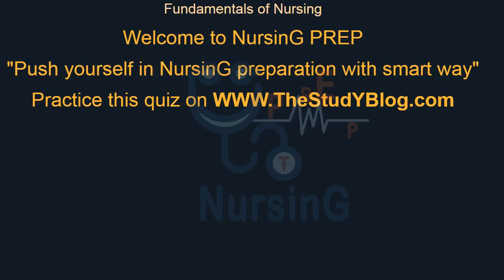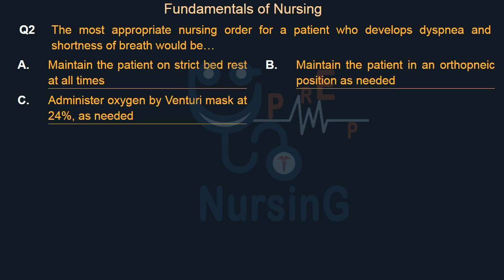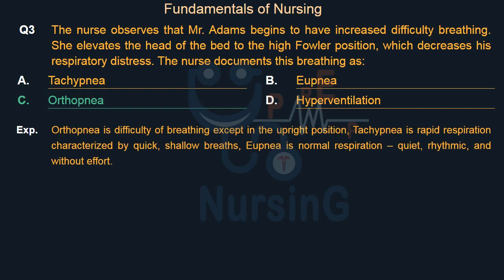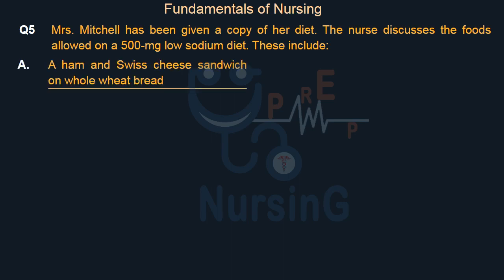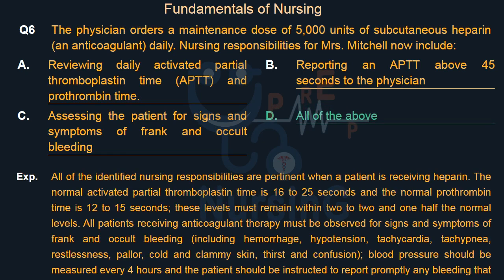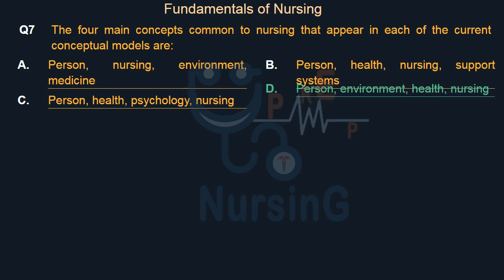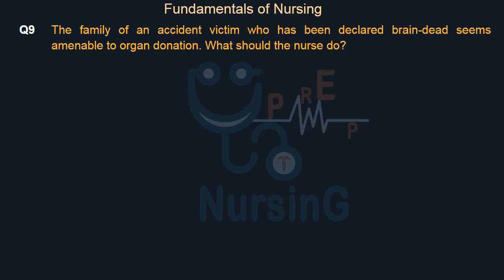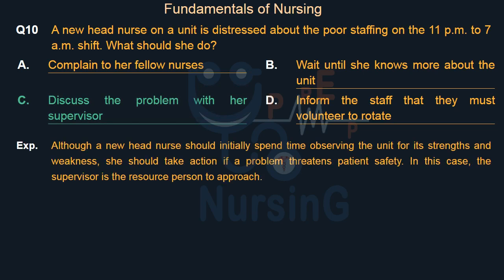Fundamentals of Nursing MCQ Part 23 | NursinG PREP | Nursing Preparation | The Study Blog | Nclex